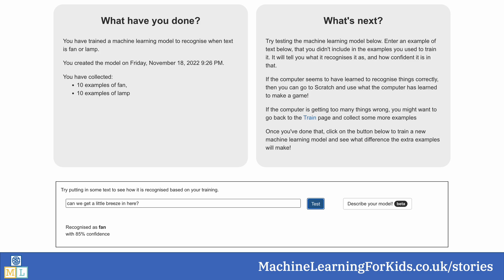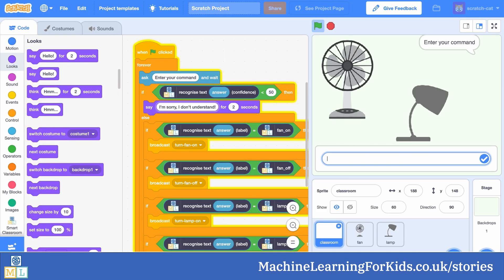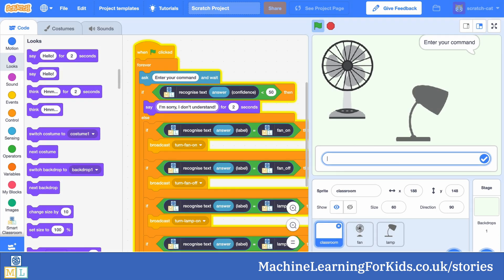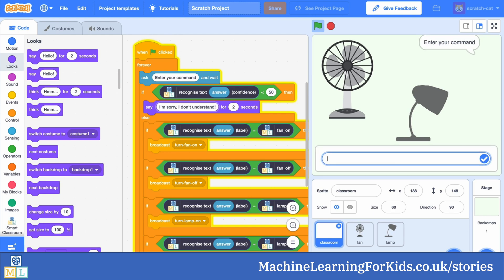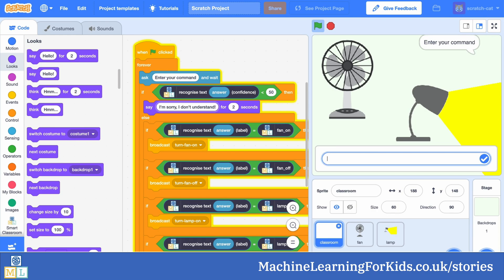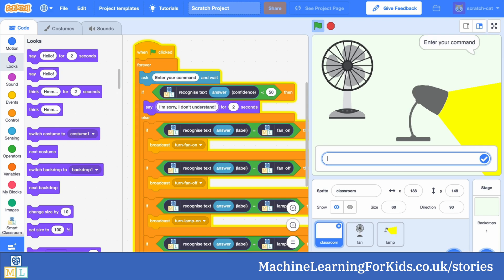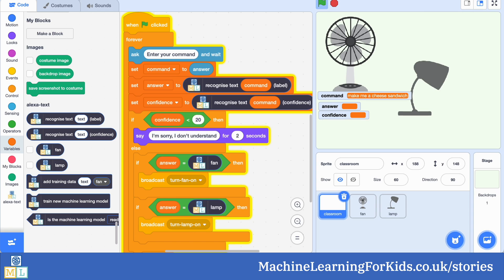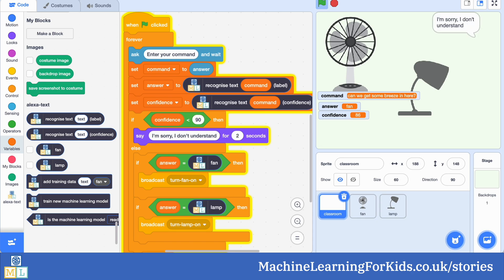How to use confidence scores